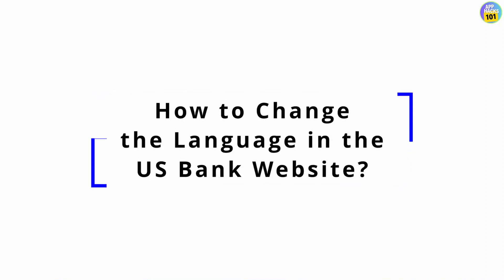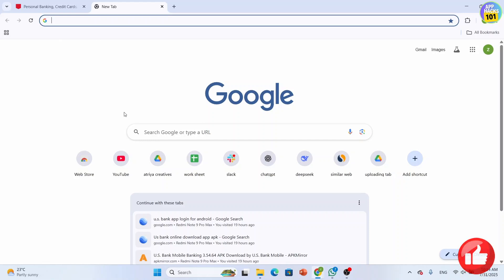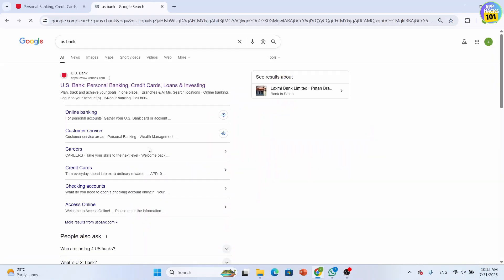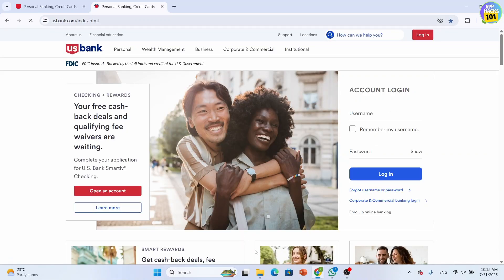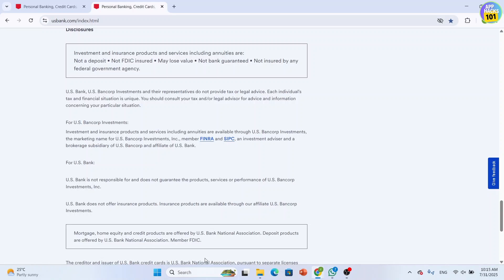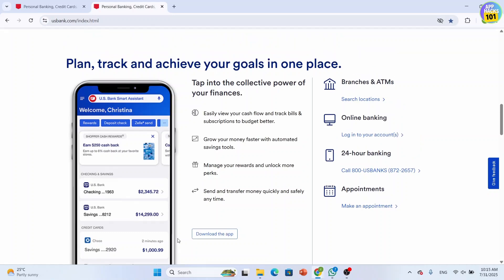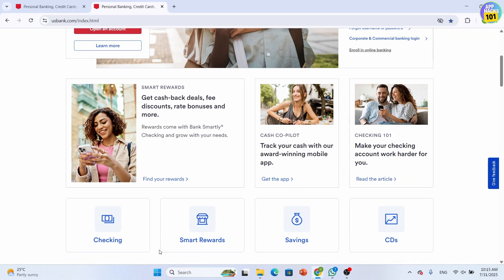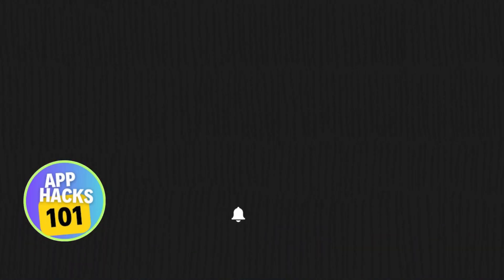How to Change the Language in the U.S. Bank Website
Want to change the language on the U.S. Bank website for easier navigation? This video will guide you through the steps on how to change the language in the U.S. Bank website quickly and easily. Whether you're asking, "How do I change the language on U.S. Bank’s site?" or need help switching to your preferred language, this tutorial has you covered. Learn the steps to customize your browsing experience on the U.S. Bank website. Watch now to see how you can change the language on the U.S. Bank website today!

Timestamps:
00:00 How to Change the Language in the U.S. Bank Website
00:06 How Do I Change the Language on U.S. Bank Website?